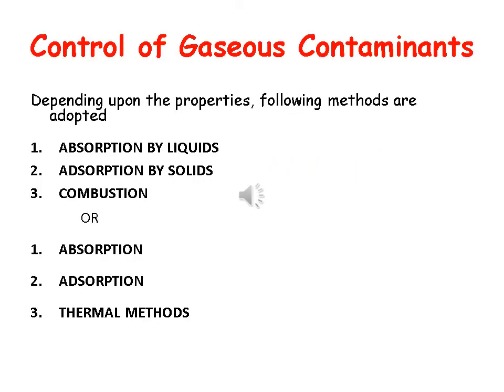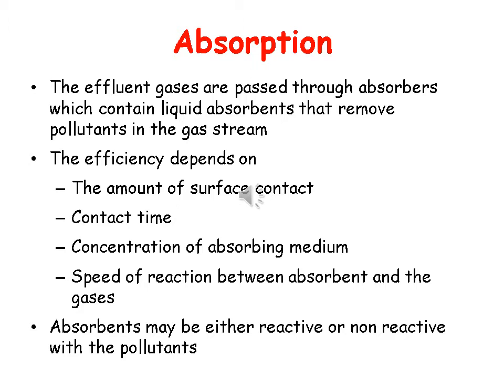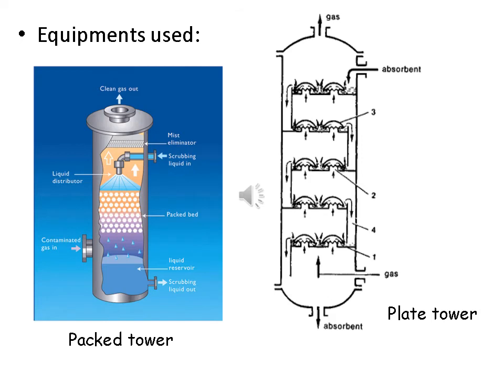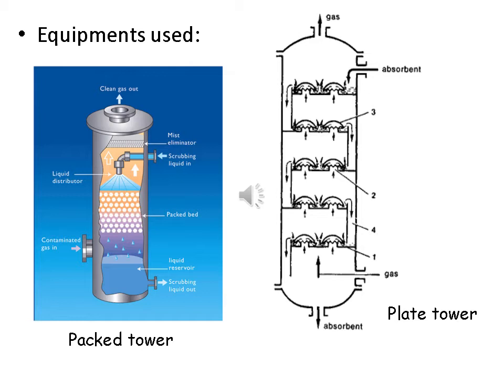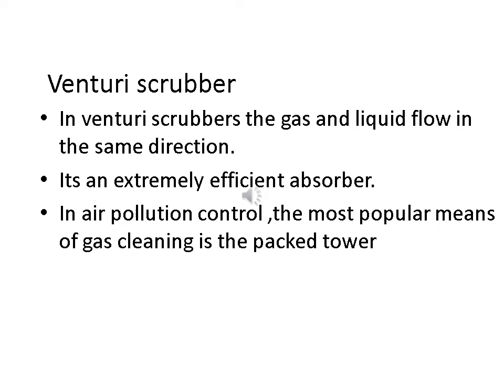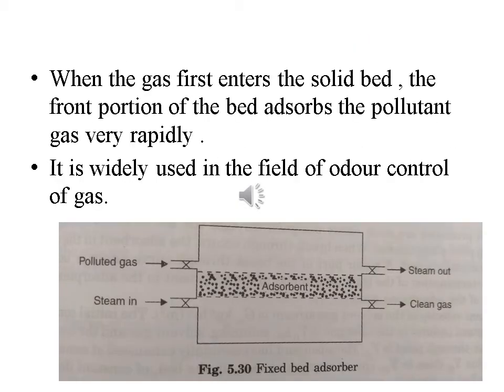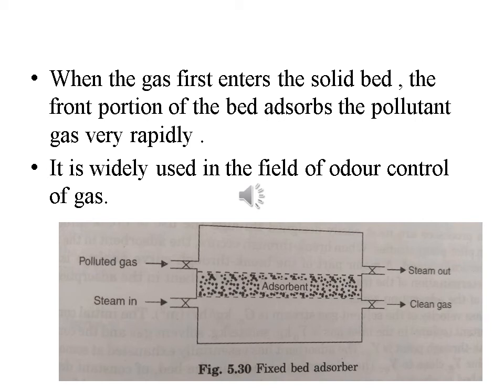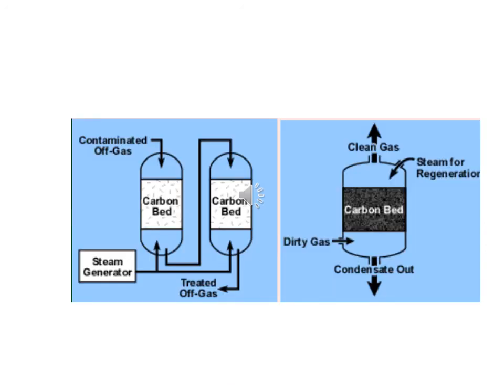CE 374 AQM Module 6 control of pollutants lecture 5